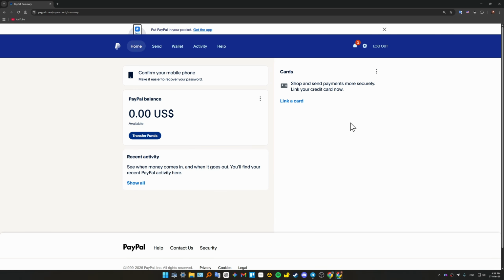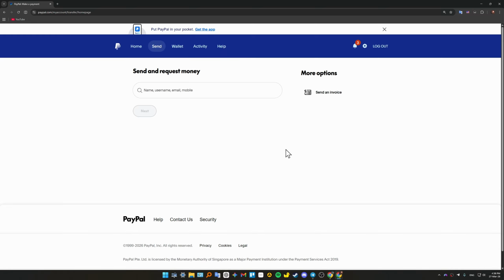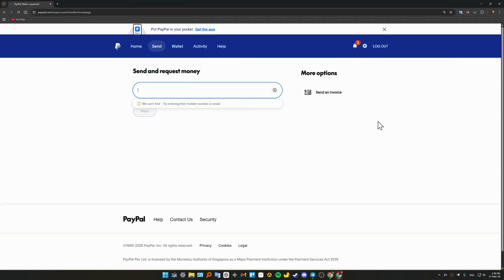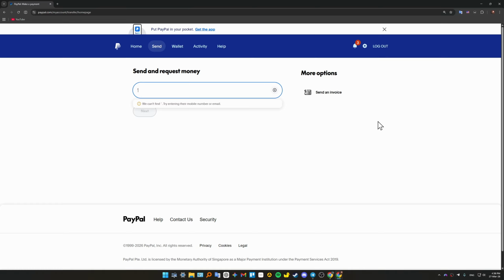How to Send Money From PayPal to Another PayPal Account (Quick and Easy)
Hello guys and welcome back to the channel! This video guides you on "how to use paypal" to "send money paypal" to others. We provide a comprehensive "paypal tutorial" that explains "how to send money on paypal" using both the "paypal friends and family" method and goods and services, making "online payment" simple. 😉